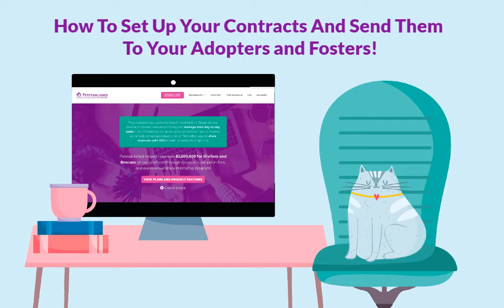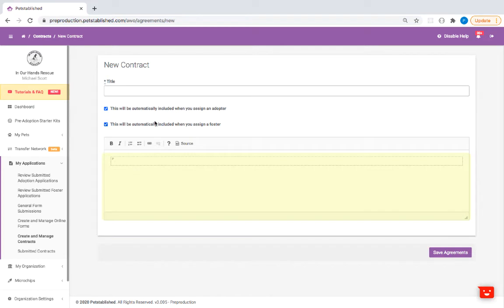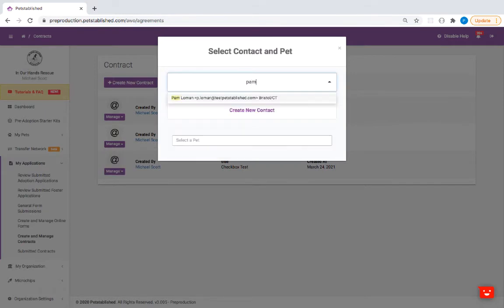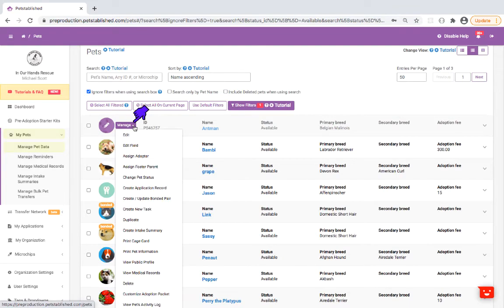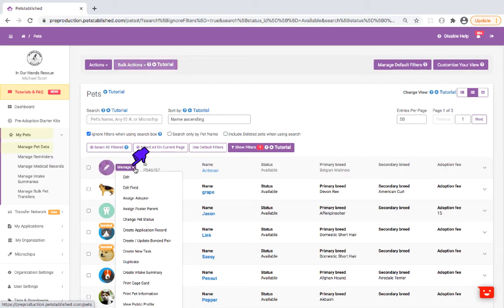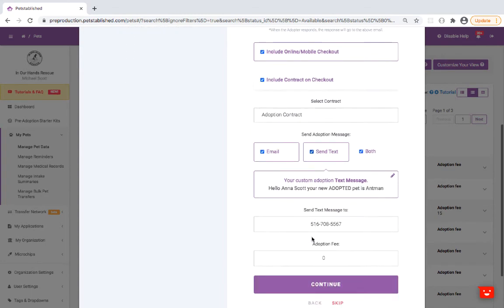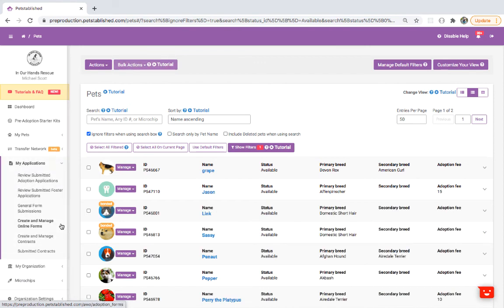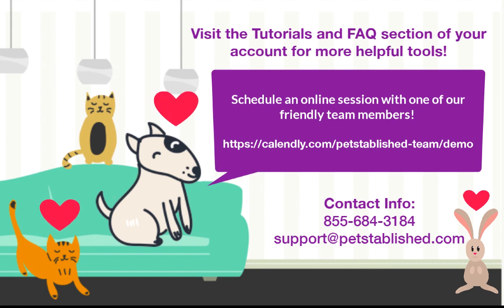Contracts Tutorial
How to set up your contracts and send them to your adopters and fosters